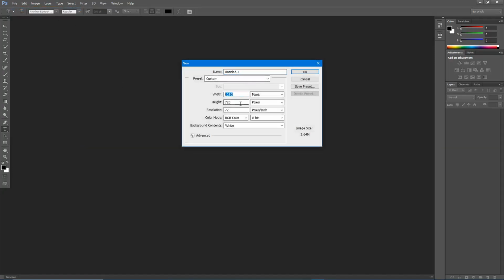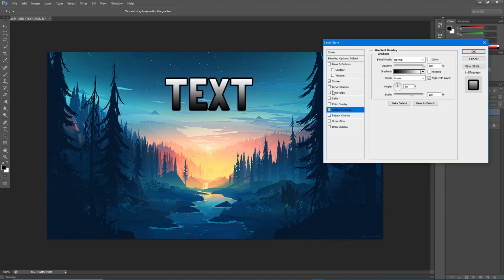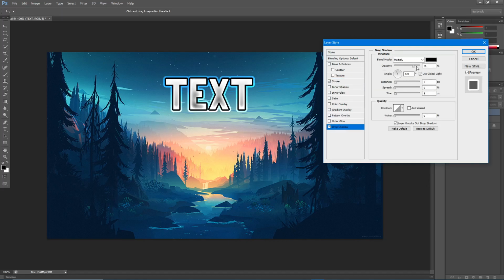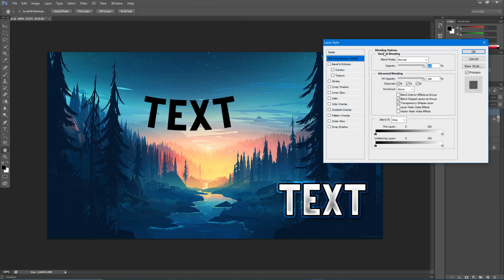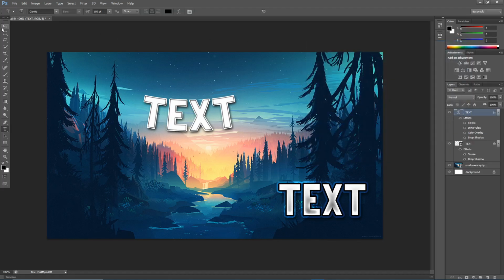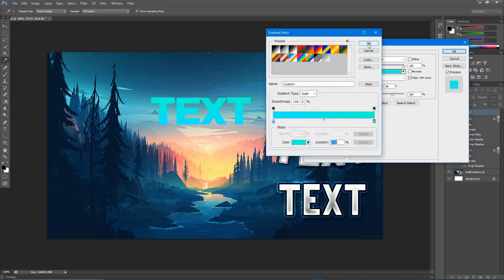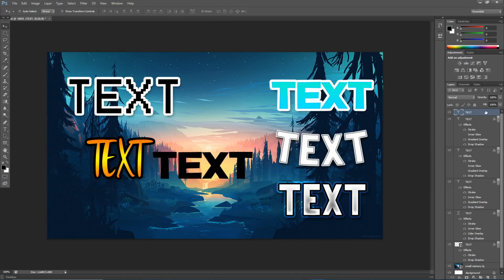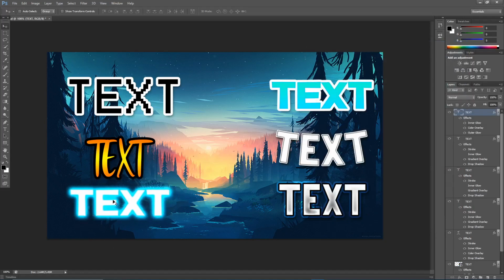How to make your text look AMAZING in Photoshop! (2020)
READ ME

► Music